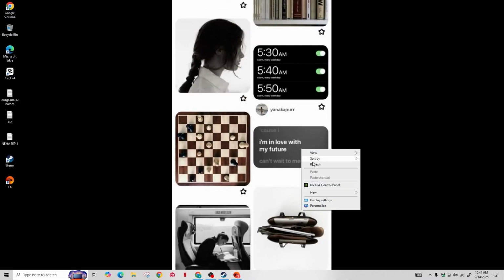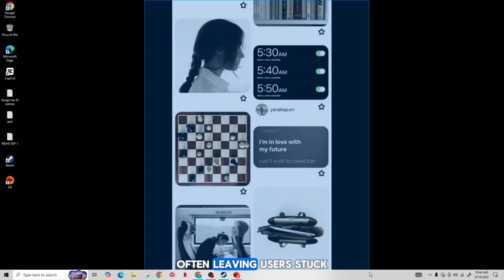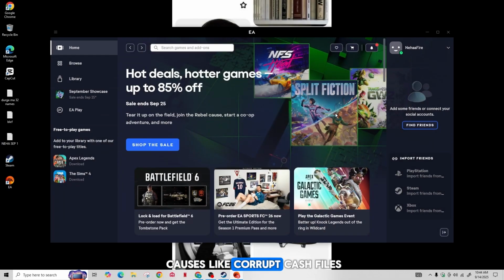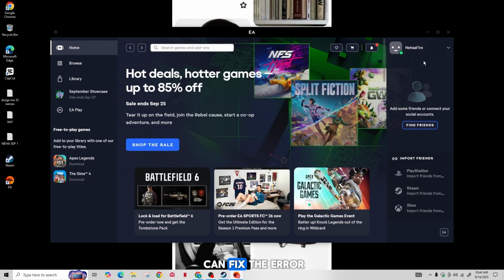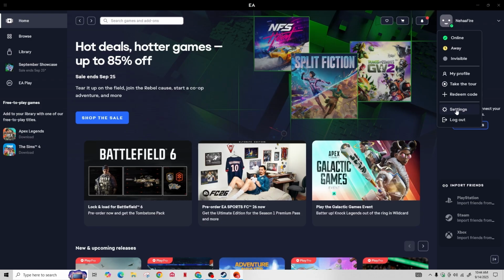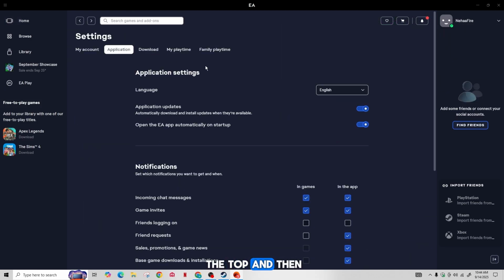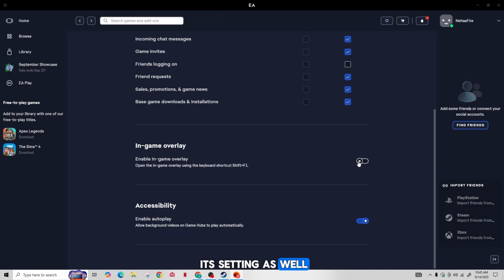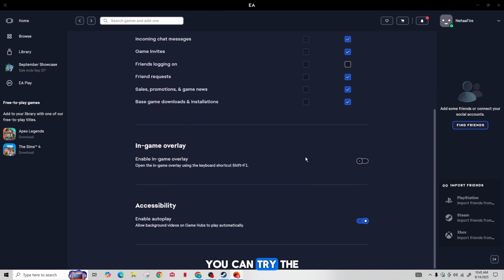EA FAILED TO LAUNCH GAME [FIXED] Fix an Error on Our End Caused the Launch to Fail (2025)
Want to fix the “Failed to launch game: An error on our end caused the launch to fail” message in your EA app or desktop client so you can get playing again? In this quick tutorial, you’ll learn how to troubleshoot and resolve this launch-blocking error step by step.

You’ll discover how to verify or repair your game files, clear the EA app cache, run the EA client and game as administrator, update graphics drivers, and perform a clean boot or reinstall if needed. We’ll also cover how to check for background apps or permission issues that might interfere with the launch.

Chapters
0:00 Introduction
0:12 Steps to fix “Failed to launch game – An error on our end caused the launch to fail”